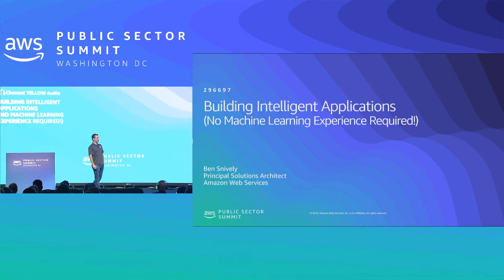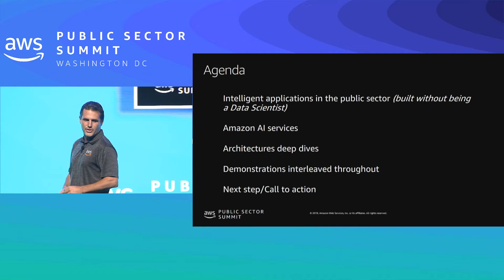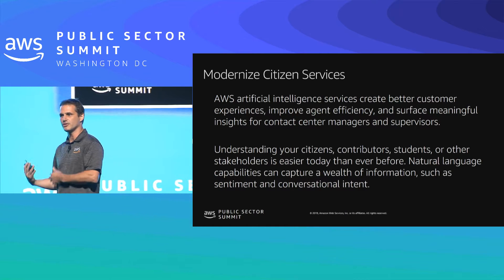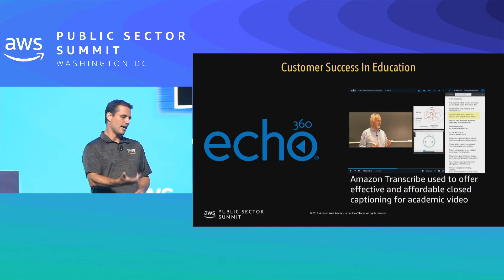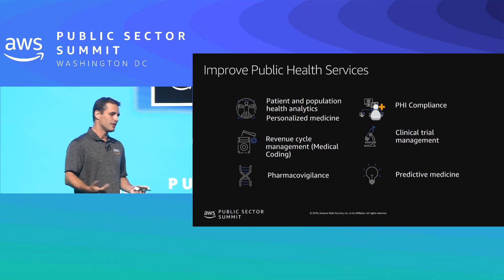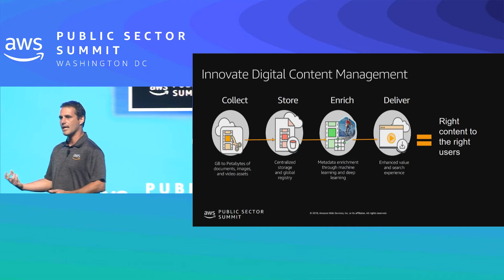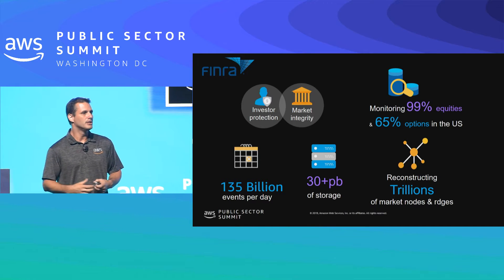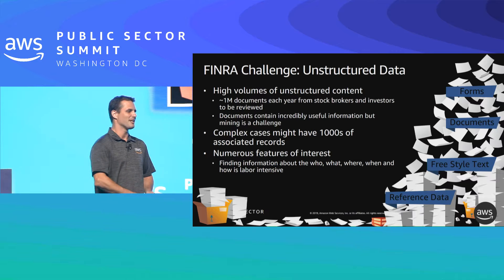Building Intelligent Applications (No Machine Learning Experience Required!)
Find out how public sector organizations just like yours are using artificial intelligence (AI) and machine learning (ML) models for wide-ranging use cases. The need to transform internal processes and deliver enhanced user experiences is universal; intelligent applications can make that a reality regardless of your organization's size or mission. Discover the quickest way to improve efficiency and innovation using ML applications, speech and language services, forecasting and recommendation engines, and more